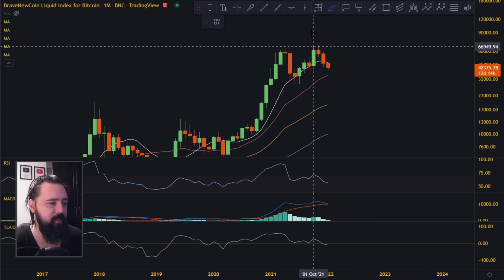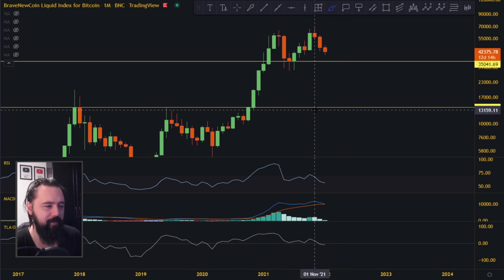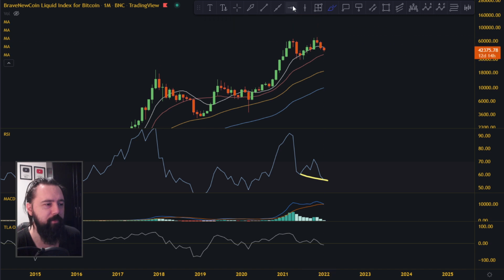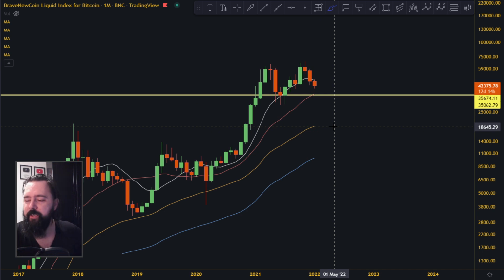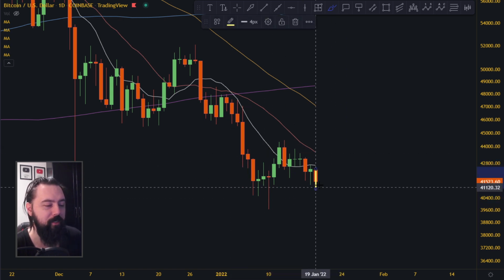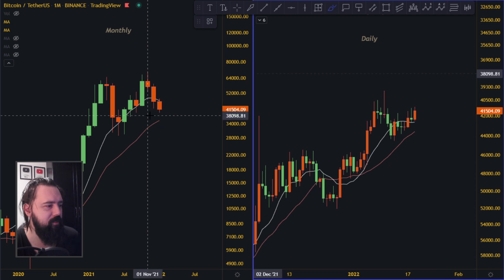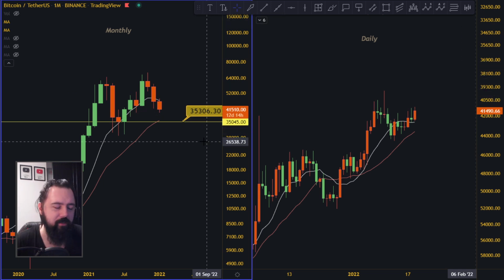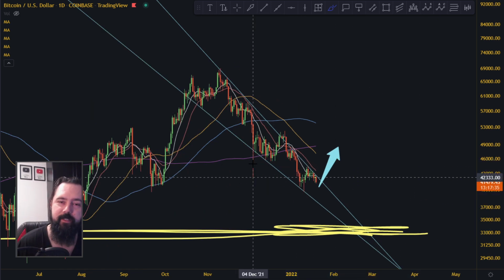Is there hopium here? | Bitcoin